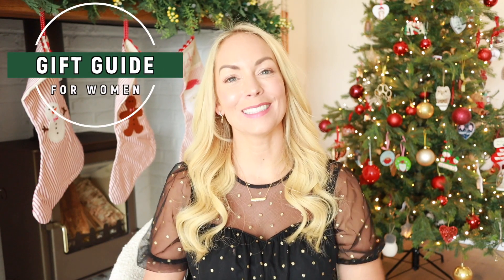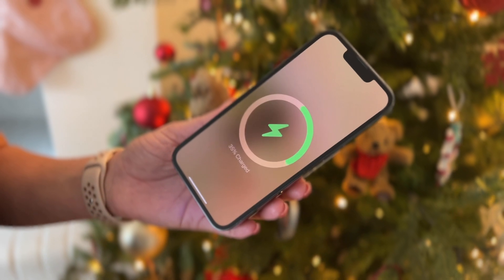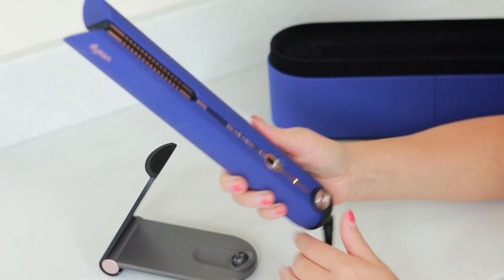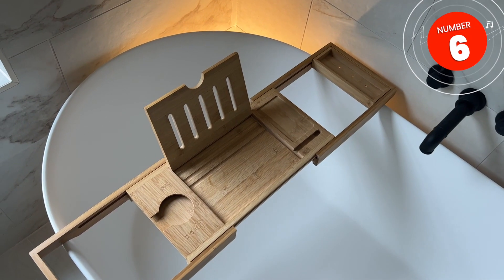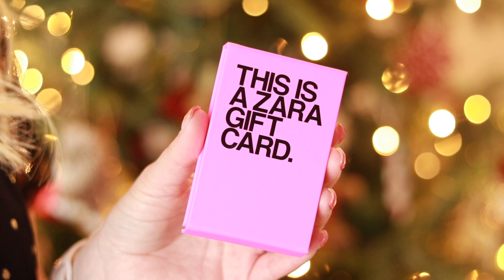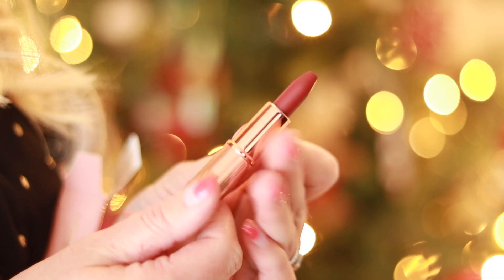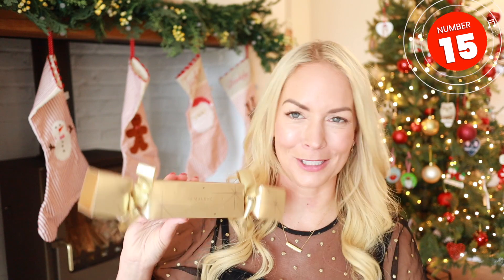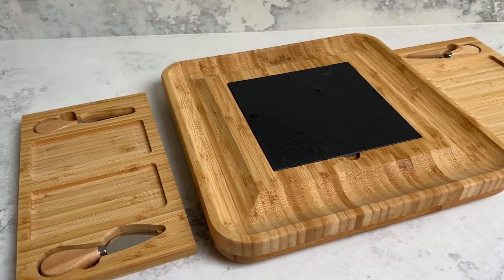20 CHRISTMAS GIFTS FOR HER | ULTIMATE WOMANS GIFT GUIDE 2022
20 Christmas Gift Ideas for Her! These are my top picks for the women in your life and I think they will love these gift ideas for 2022. I hope you enjoy it - please add any suggestions that you have to the comments. Thank you so much as always for watching x

1. New Balance CT302 Trainers
Grey & Navy

2. Power bank

5. Shower steamer bath bombs

6. Bath tray

7. Phone, Watch and AirPods Charger Docking station

8. Night stand organiser

10. Tool Card

11. Charlotte Tilbury Pillow Talk
Charlotte Tilbury Mini Lip Trio

12. Ugg slippers
Cheaper pink slippers

13. Affirmation cards

14. Anthopologie Mugs

15. Jo Malone Cracker

16. Make up vanity mirror

17. Cheese board

18. Airfryer

19. Slow cooker